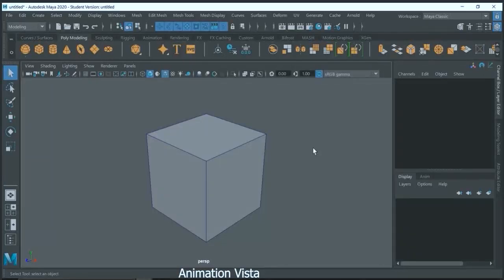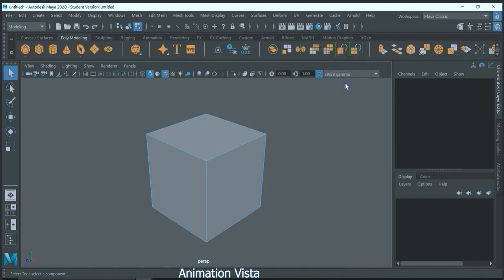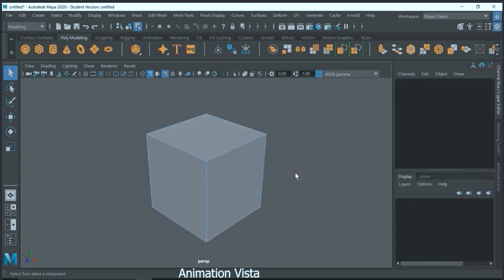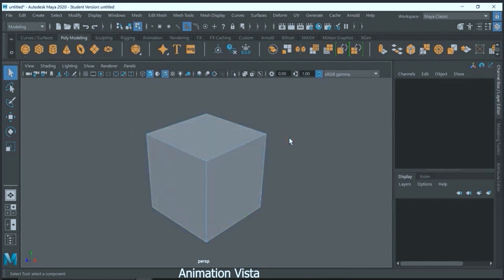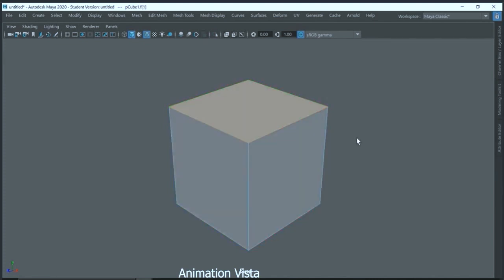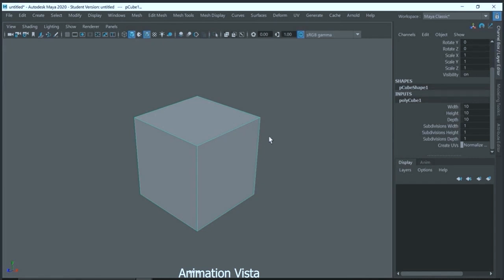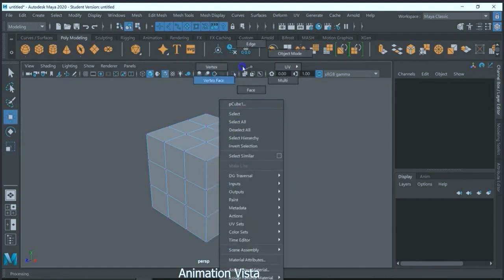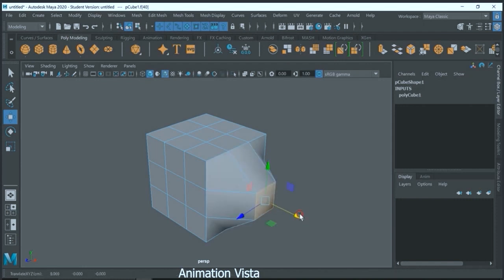Working in Component Mode Ch 06 Tutorial